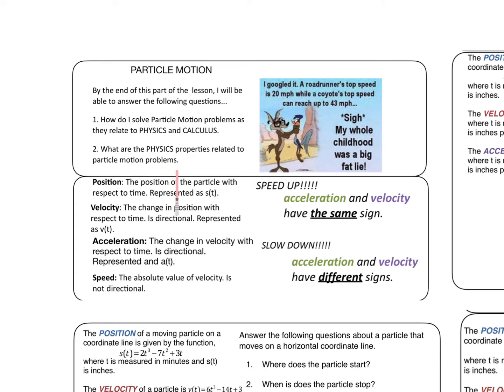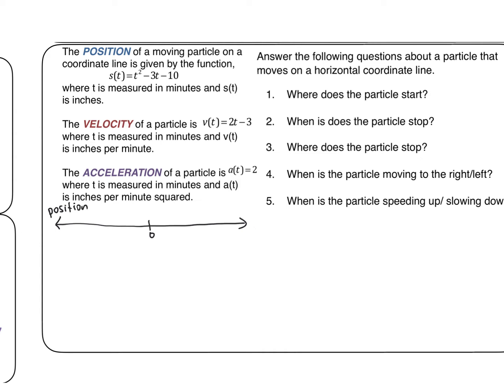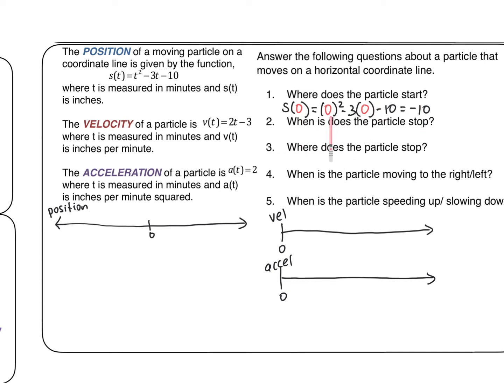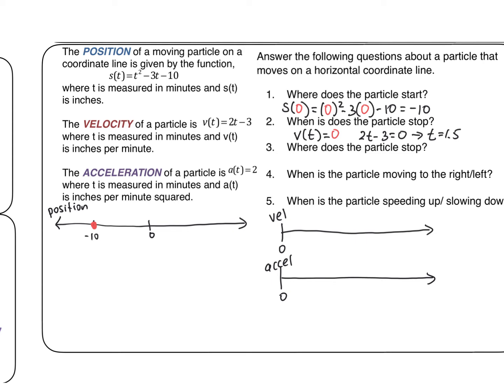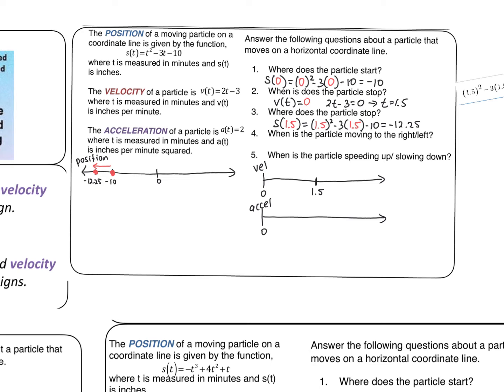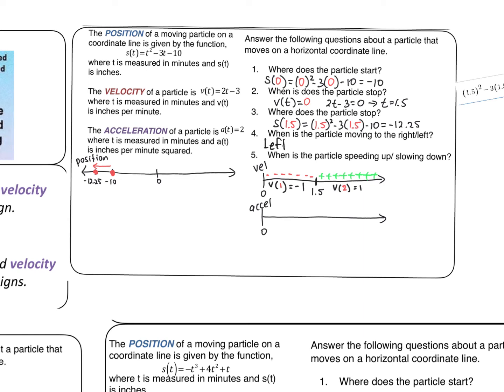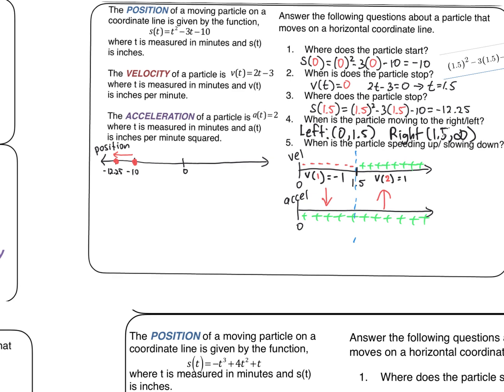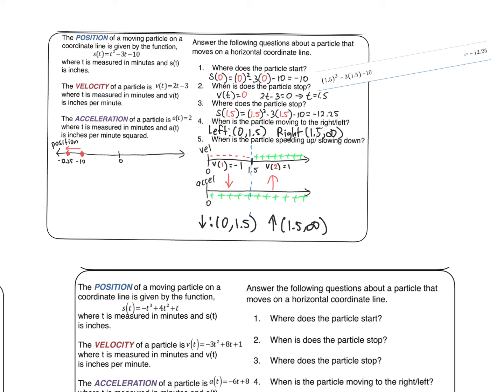Particle Motion Example 1